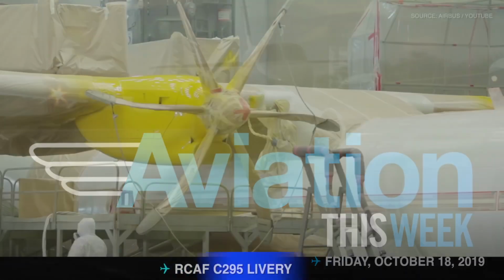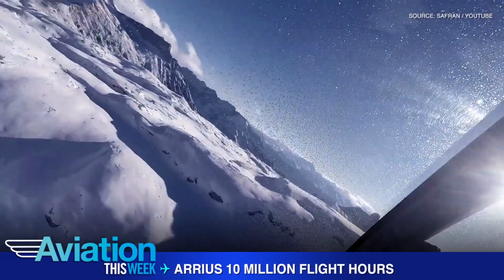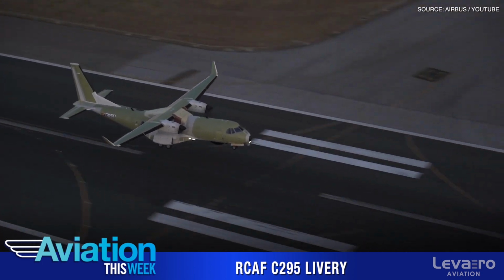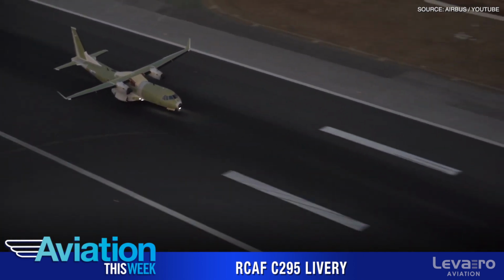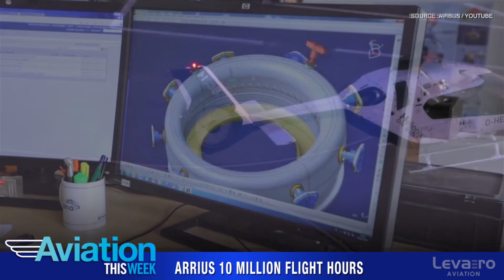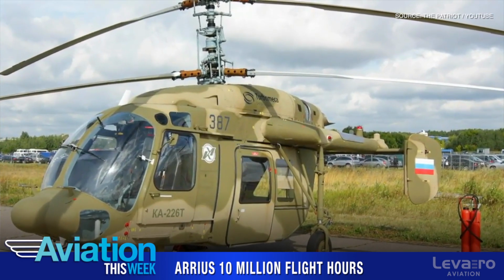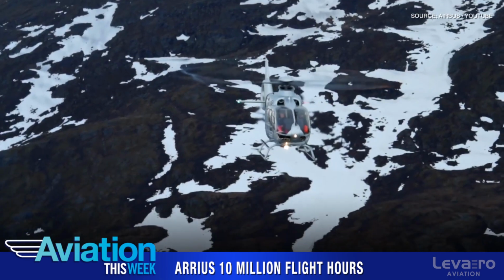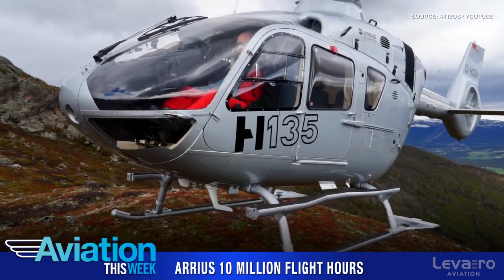Aviation This Week - October 18, 2019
First Royal Canadian Air Force C295 shows off its final livery. Then Sikorsky introduces RAIDER X; and Arrius engines mark 10 million flight hours.